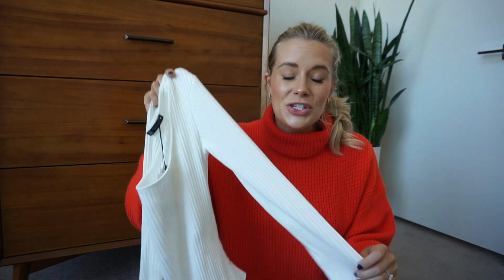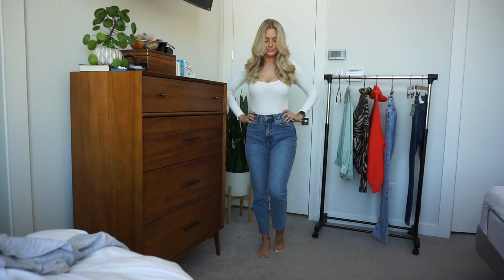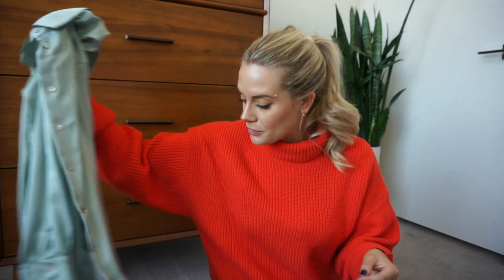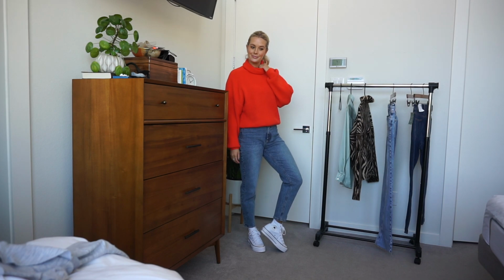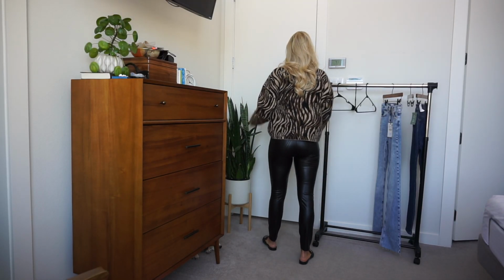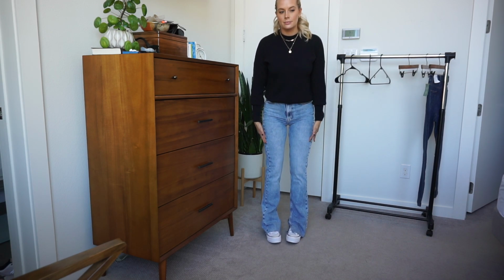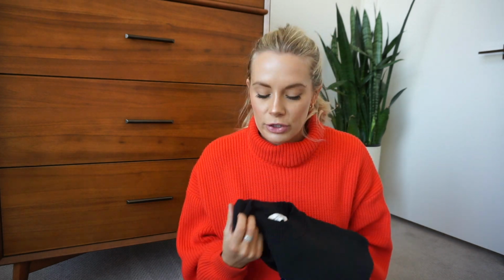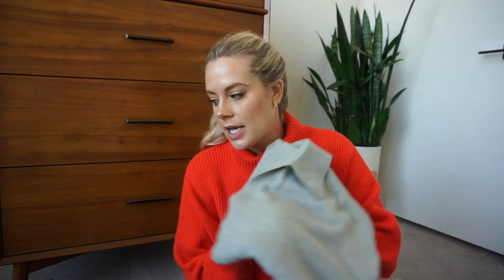ZARA TRY-ON HAUL | FALL FASHION 2021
I hope you enjoy this Zara try-on haul. I purchased from Zaras 2021 fall collection. I styled the clothes to show you the versatility of the pieces.